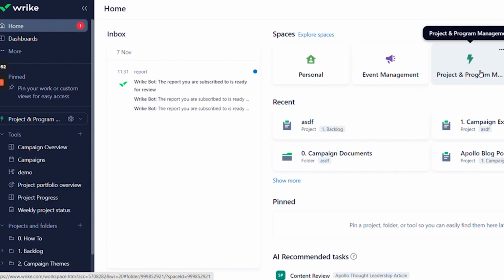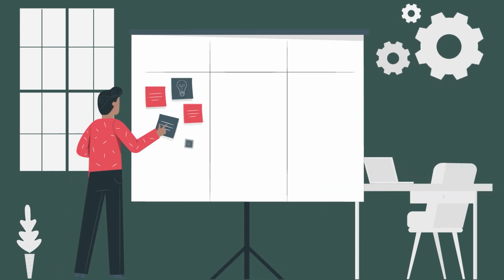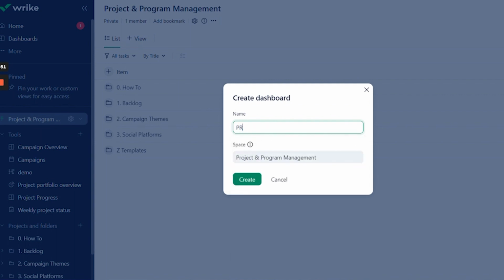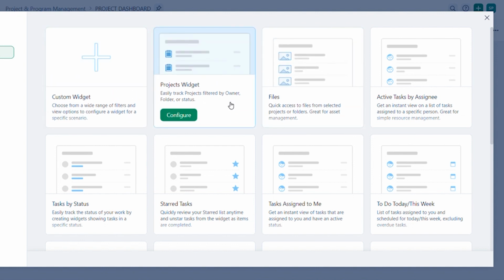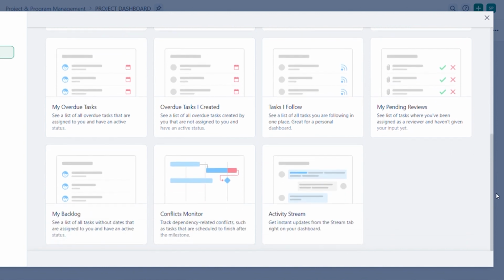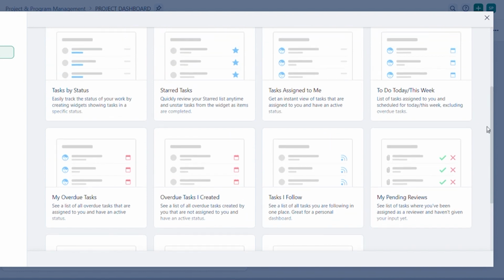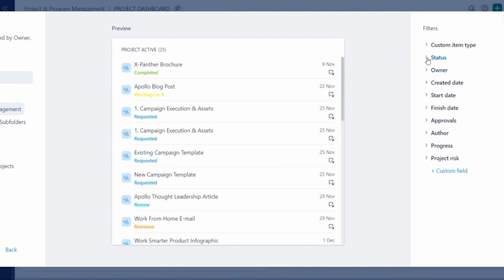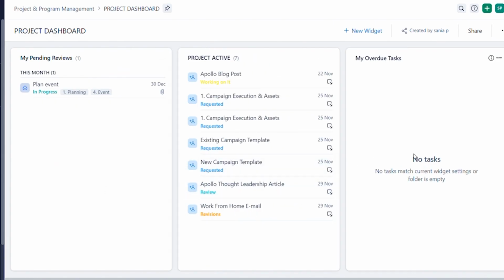How to Monitor Work Progress with Wrike | Wrike Task Progress - Software Horsepower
Contact software Horsepower for free demo and best offers.

Wrike an online project management tool that enables you to monitor employee’s progress, track status, and help you with the required information with the help of Dashboards - all in one screen.

So, the first step is to select the space for which one wants to define the dashboard. Here, let’s select working on a space called project and program management.

One can use the dashboard on a daily basis to track the high-value projects on which your team is working on and see if anything is falling behind the schedule.

A dashboard is a dynamic board that can be populated with a different list of tasks, projects, and files based on specific criteria. These lists are called widgets.

Here, let's have a look to know how a dashboard can help. Suppose, the manager in a company, who is working on multiple projects wants a project dashboard to give a high-level view of projects and team dashboards, to provide the detail about the task progress made by the team members.

This can be done by creating and clicking on the tool plus button and the dashboard is created. The next step is to create a dashboard name. Here, let’s name the dashboard as “Project Dashboard” and the space as project and program management and enter create.
After creating, the dashboard looks empty, so the user needs to click on the Plus New Widget button on the top right to add a widget. Here, one can see all widgets and can choose a widget from the list or can create a custom one.

Widgets have various options such as Custom widget, project widget, files - that shows how many files have been addressed with the space. Active task by the assignee, One can check out the instant view for the list of the tasks. Tasks by the status, Completed ongoing starred task, which one has done. Tasks assigned to a person, scheduler to do work today or in a week, my overdue tasks, Overdue tasks created, tasks to follow, and pending reviews etc.
Here let’s follow and add my pending reviews and add to the dashboard.

Also, one can work and add on the multiple widgets and add it to the dashboard like  - assign a conflict monitor - that tracks dependency related conflicts such as tasks that are scheduled to finish  after the milestone.

Then there is My backlog - that sees the list of tasks without dates assigned and has active status. The next is activity streams, that give instant updates from the stream tab right onto the dashboard.

So, if one wants to see the project across all the projects for this month, one can choose the project widget. Click on configure and name the project. Here let’s name it as Project Active. Now, define the location of the folder where the user wants to save it. Here, the location chosen is - Project and project management.

One can define the filters further like status to all active and the finished date by this month. One can check and use different filters to work with. One can customize it based on  work projects, Project risk and check how many have progressed, all in active mode.

🔑Key Features:-

✅ Work Your Way

✅ Collaborate Across Teams

✅ Get End-To-End Visibility

✅ Be The Master of Your Data

✅ Work Management Solutions for Every Team

✅ Transform Work with Wrike’s Industry-Leading Feature

✅ Unlock Enterprise Project Management

✅ Build on our best-practice templates

✅ Empower Teams With Top Agency Project Management Software

✅ Deliver your best work every time

✅ Adapt easily. Iterate faster.

✅ Innovative, out-of-the-box templates

✅ Upgrade Your Project Portfolio Management Software

✅ Drive greater results with real-time optimization

✅ Get the most out of your resources

✅ Simplify resource management

✅ Stay on Track With Online Team Collaboration Software

✅ Discover the future of remote work